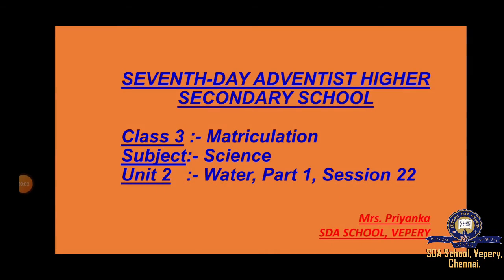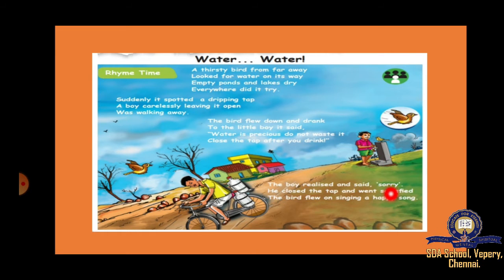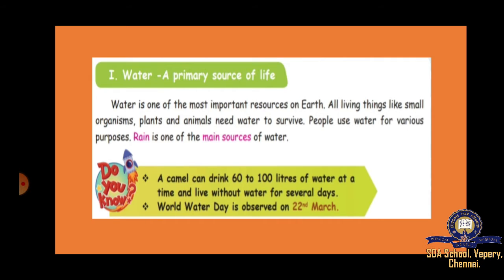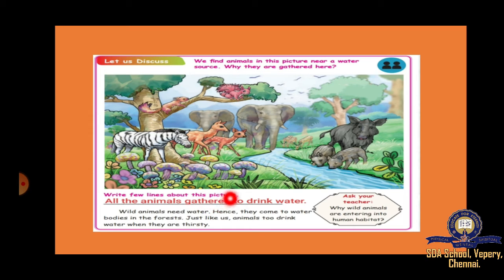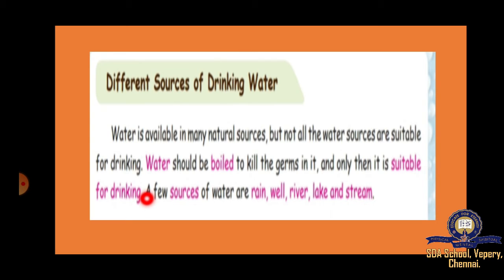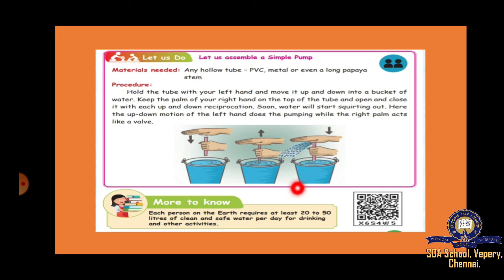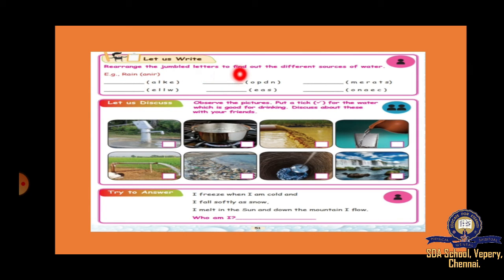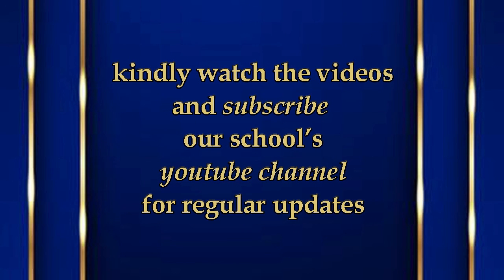Class 3/TNB/Science/Unit 2-Part 1/Session 22